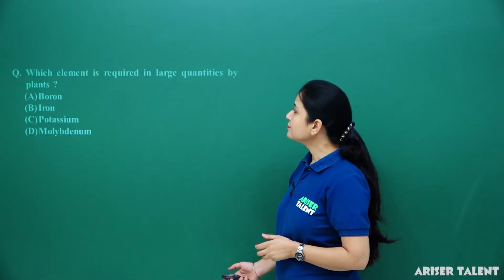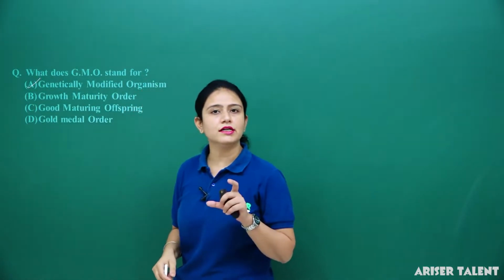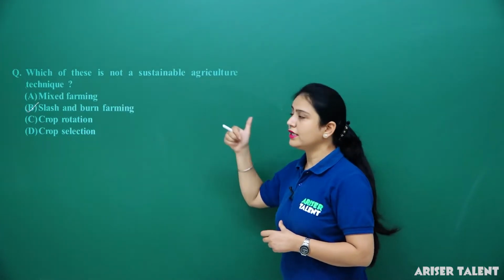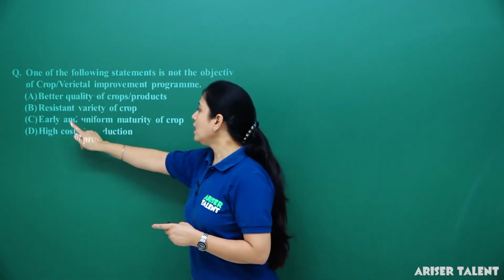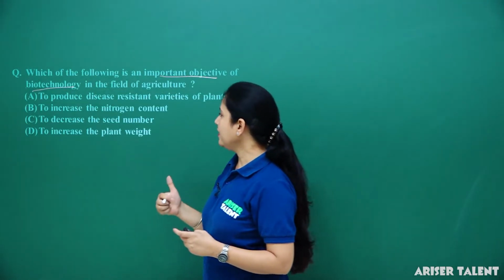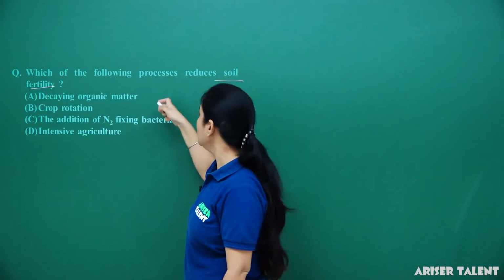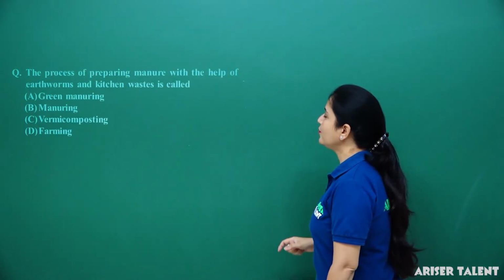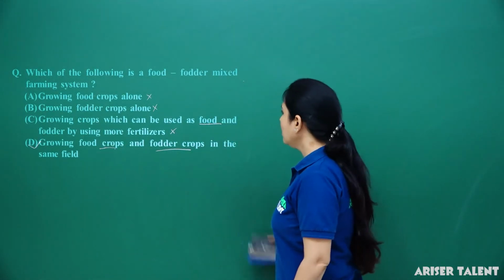Improvement in Food Resources | NTSE Q & A Part 2 | Class 9 Term1 | Complete English Medium | AT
Our courses include:
1. HD Video Lectures designed by top faculty of Kota.
2. Study Material prepared by experts.
3. Test Series to boost your preparation.
4. Previous Papers and Sample Papers.
5. 24X7 Online Streaming Course
6. Mind Maps
7. Access anytime, anywhere using any device Ariser Talent is an online Education platform for JEE, NEET, NTSE & CBSE 7th to 12th The Best e-Learning app for IIT-JEE MAIN & ADVANCED | NEET Medical | CBSE XI&XII | CBSE IX&X (FOUNDATION & NTSE) Preparation.